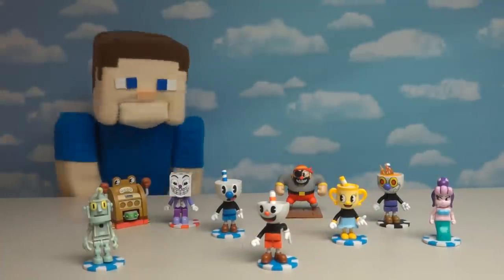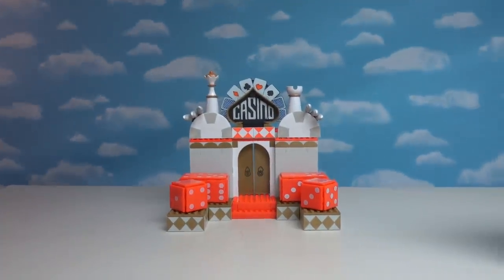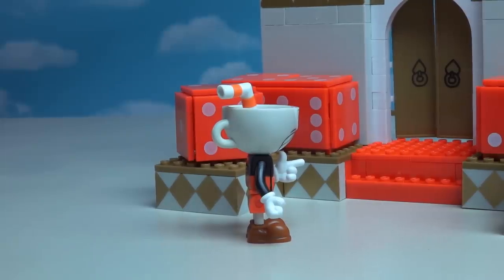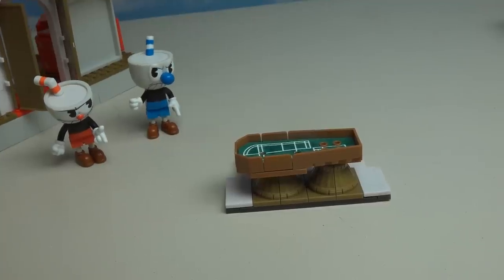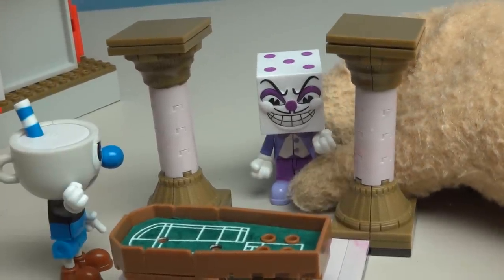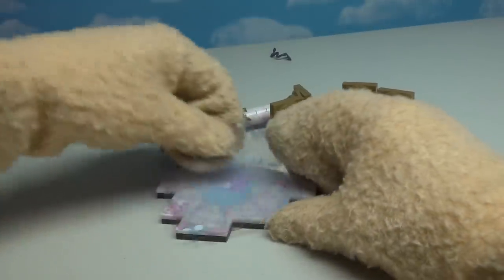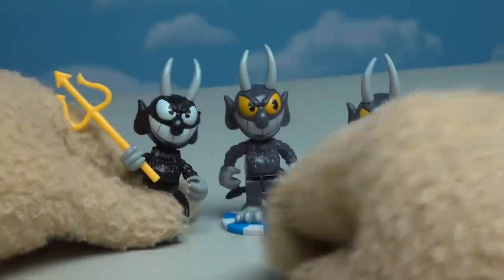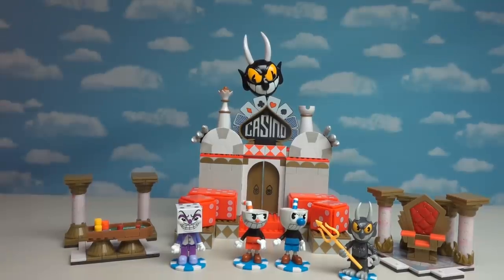Cuphead CASINO DANGER Playset!! The McFarlane Toys Ultimate Stop Motion Adventure!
CUPHEAD Casino Danger Playset Stop Motion Adventure! McFarlane Toys Unboxing